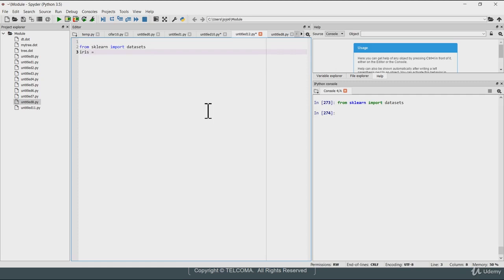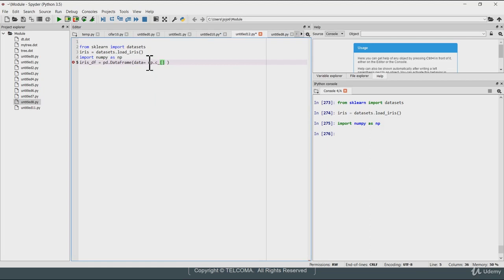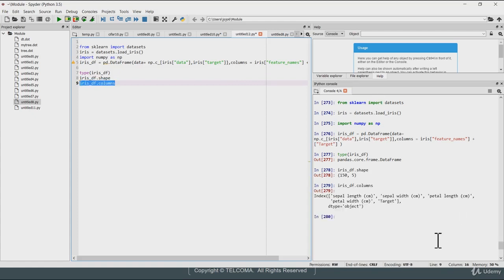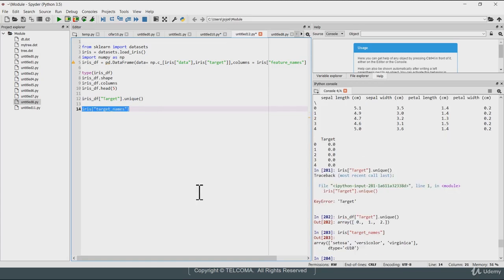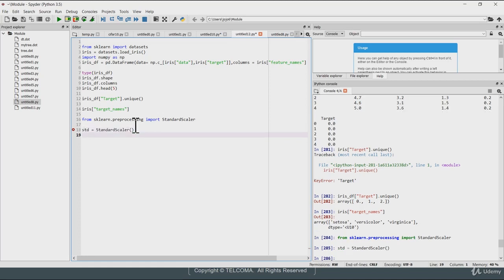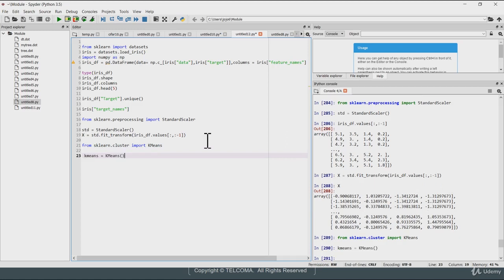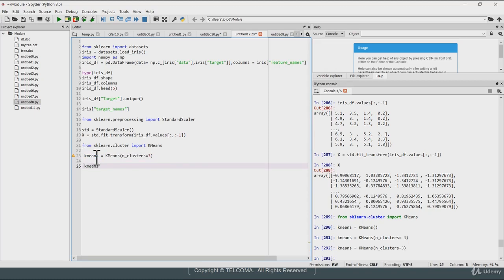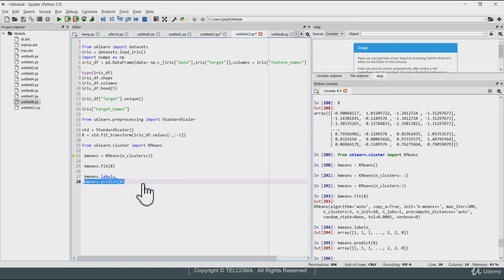Python Data Science for Beginners #40 Unsupervised Learning Clustering Demo